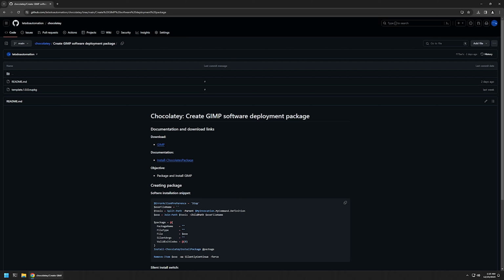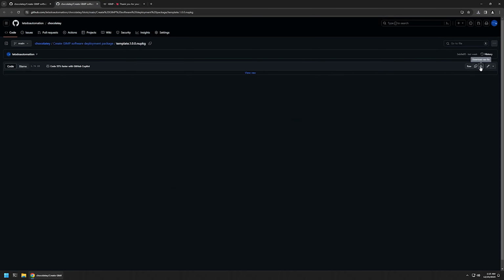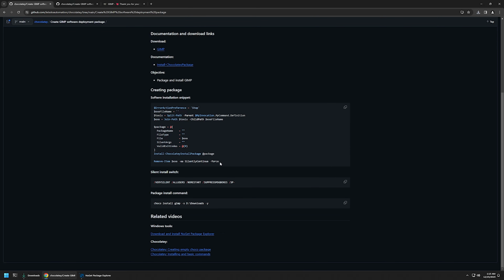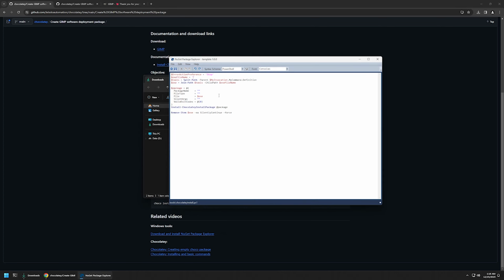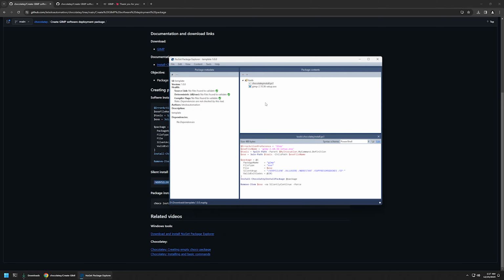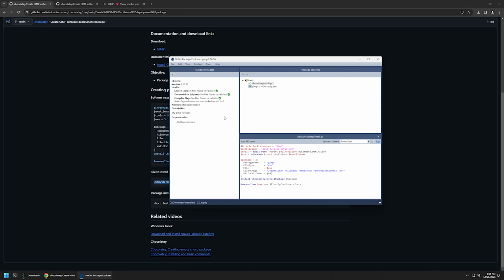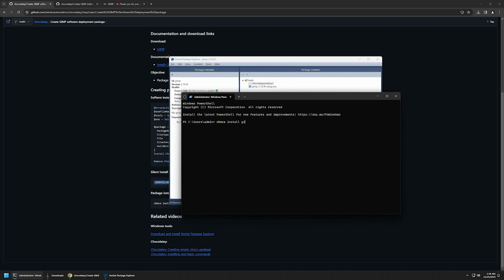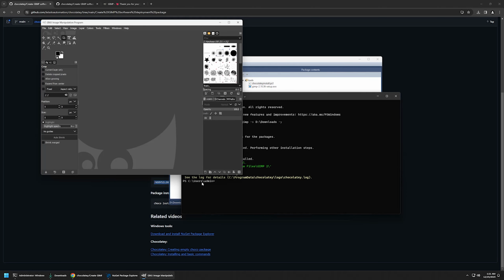Chocolatey: Create GIMP software deployment package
In this video I will create GIMP software deployment chocolatey package.